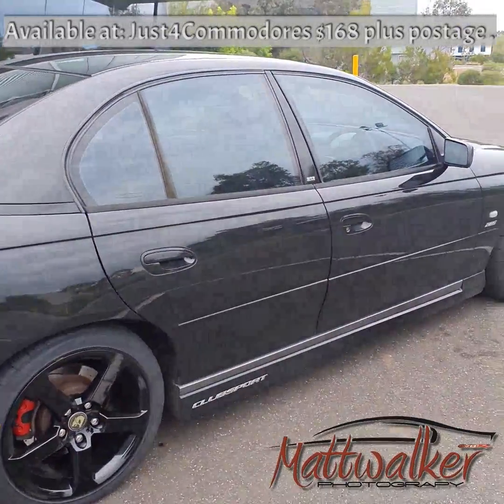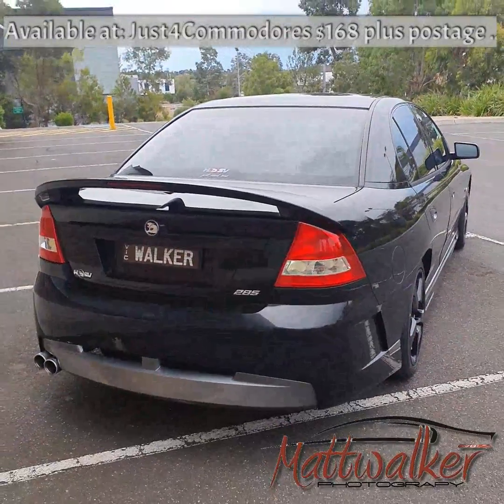Holden Commodore (& Monaro) VT, VX, VY and VZ remote start using factory key.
Hey all just had this installed today by the team at Just4Commodores (look them up online or Facebook) ✅

At the time of posting this costs $168 plus express post of $15 Australia wide.

It is an easy install with only 2 wires and little experience required.

The kit comes with a lifetime warranty and thousands have been sold over more than 10 years.

*Please note - I have no affiliation with this company, nor do I get any kickbacks for this video - I did it as these guys are 🇦🇺Australian made and owned🇦🇺 and make a great product 👍